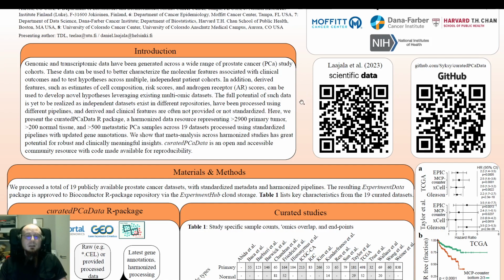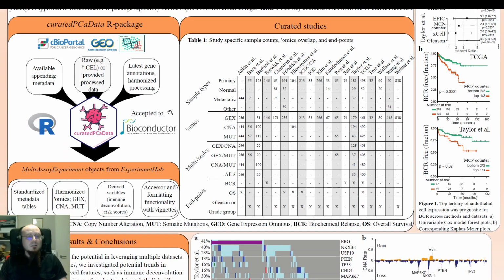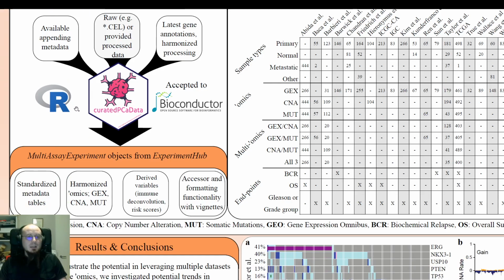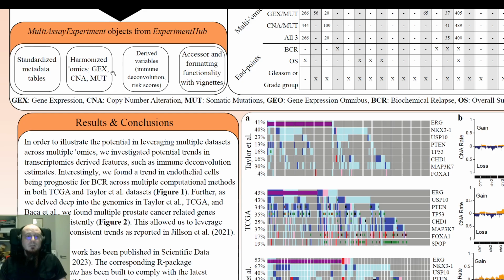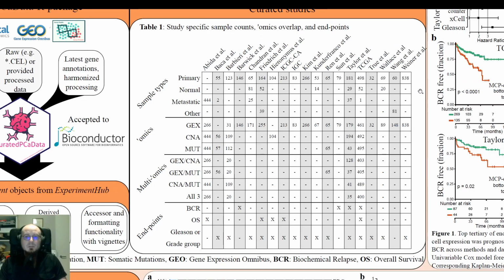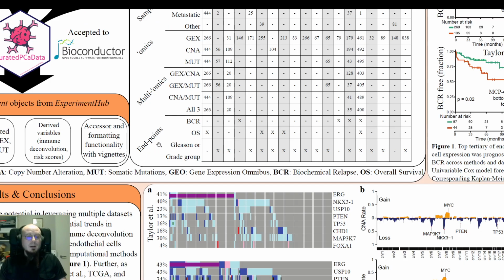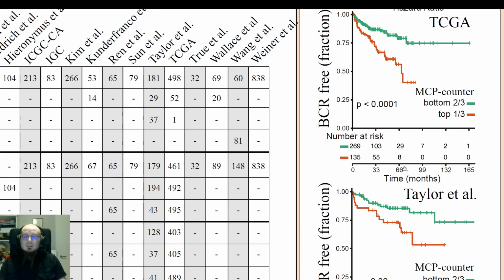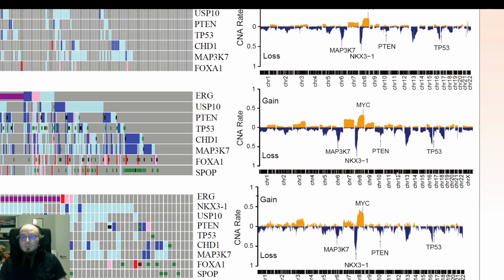A harmonized resource of integrated prostate... - Teemu Daniel Laajala - Poster - RSGDREAM 2023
A harmonized resource of integrated prostate cancer clinical, -omic, and signature features - Teemu Daniel Laajala - Poster - RSGDREAM 2023